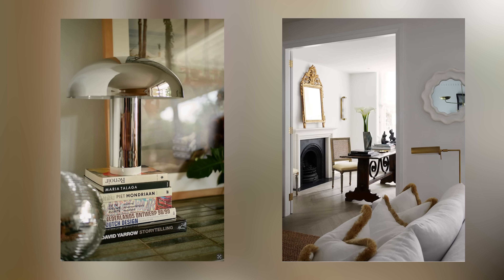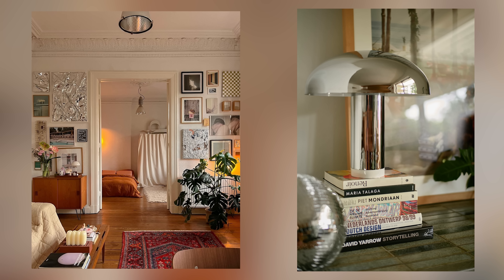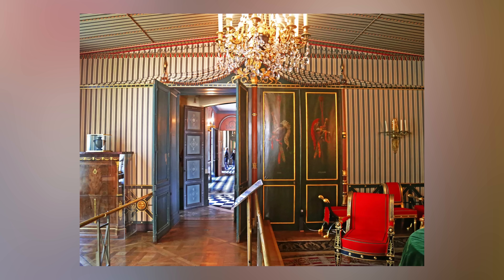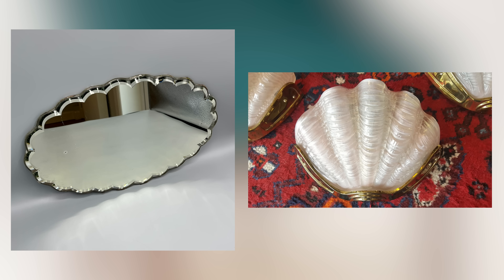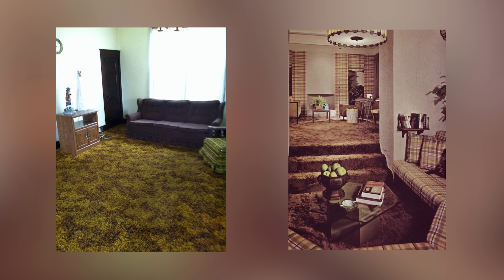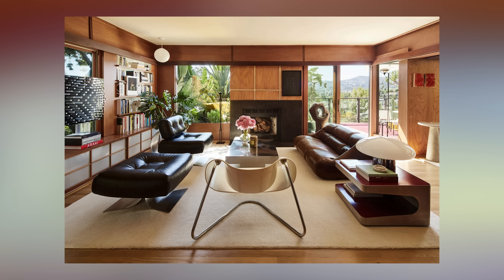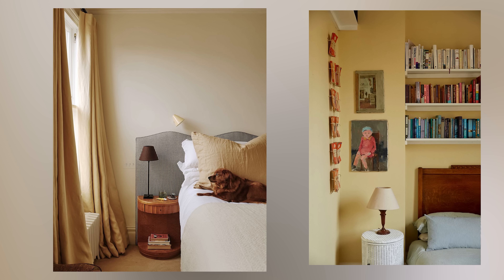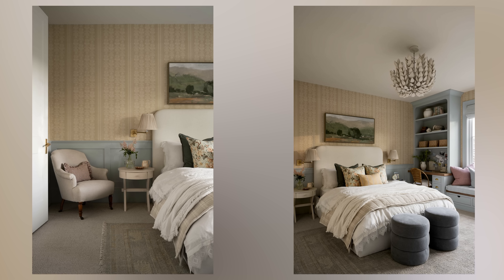8 Interior Design Trends That Are Back In Style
💌 Join Our FREE Fortnightly Newsletter (I Cover Topics Like Today's Video!)

Timestamps:
00:00 - Intro
00:16 - Chrome
03:00 - Stripes
04:48 - Irregular Shapes
06:21 - 70's Inspired
07:41 - Dark Wood & Cabinetry
08:51 - Burl Wood
10:12 - More Color
11:54 - Antique Chair & Furniture